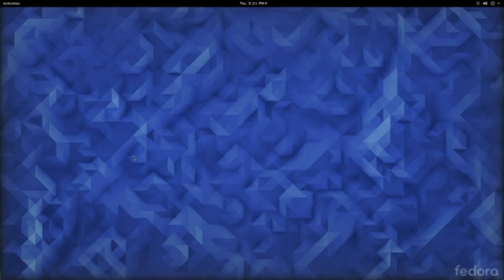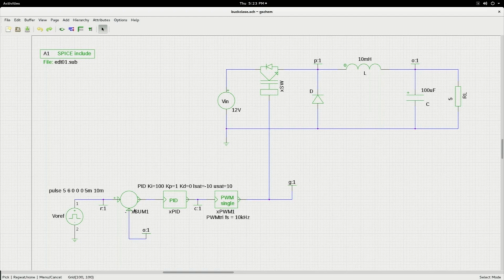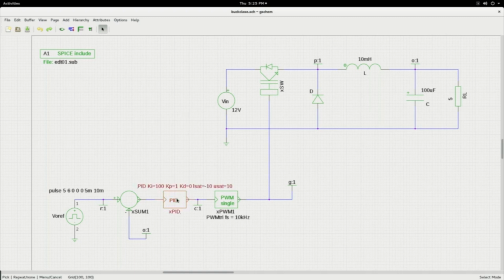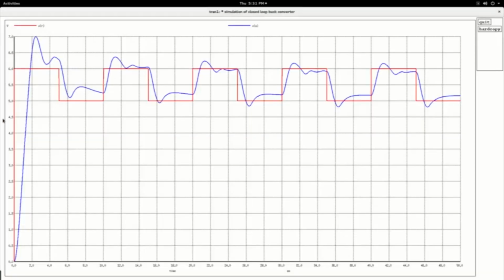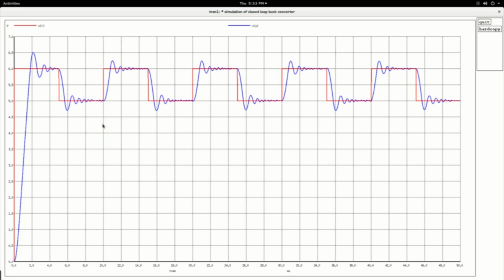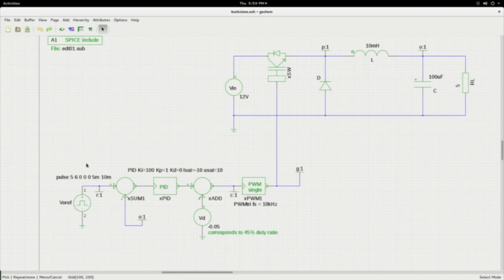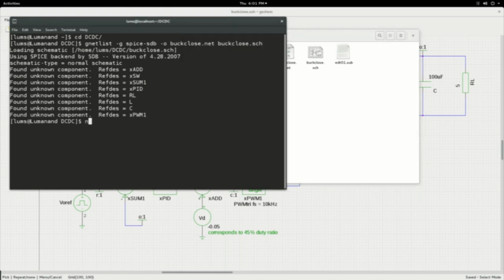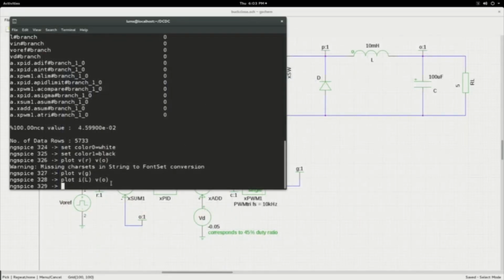NgSpice Simulation of Close Loop Control